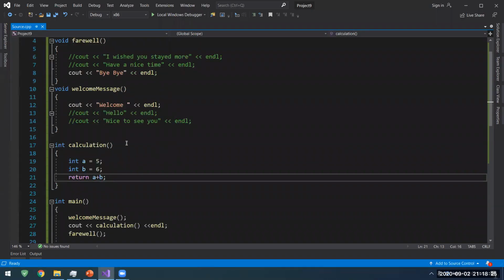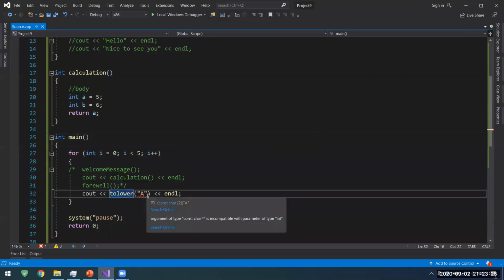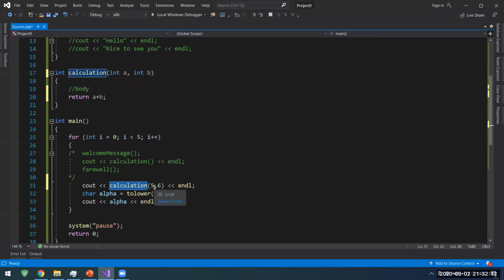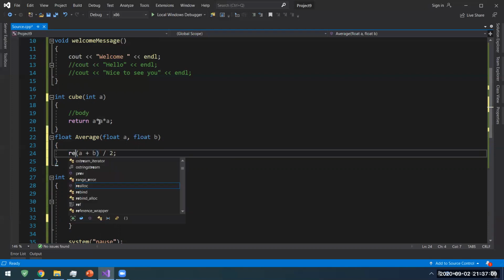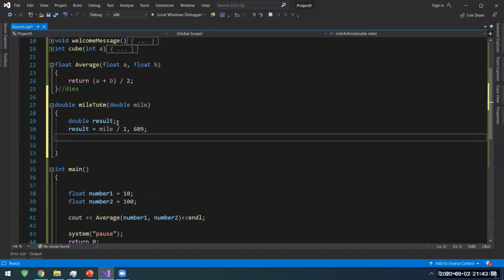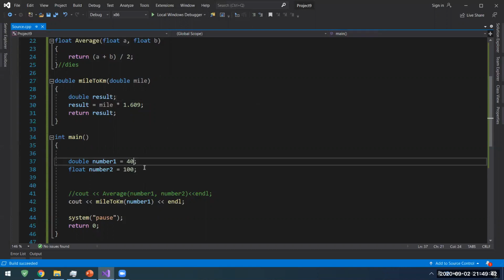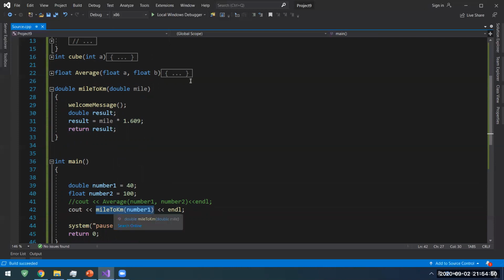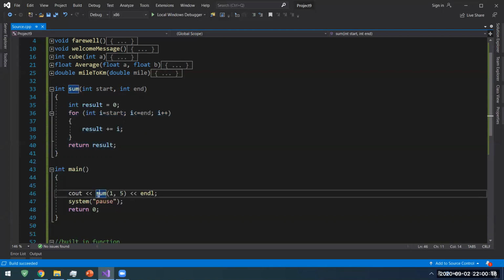18 Function in C++ PART 2